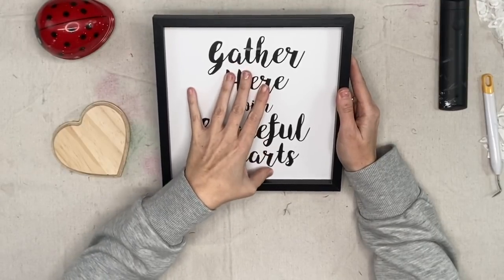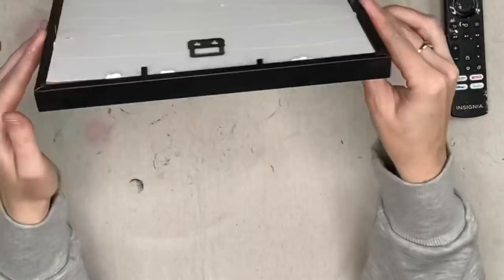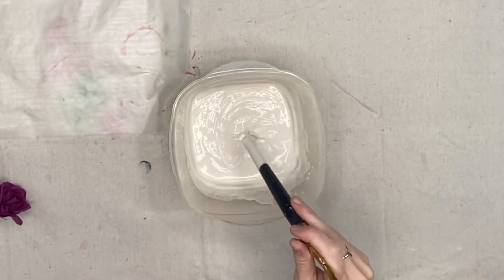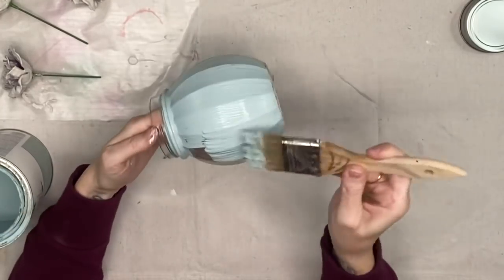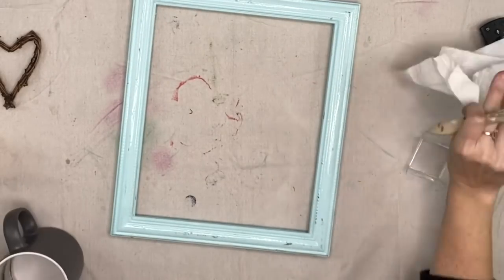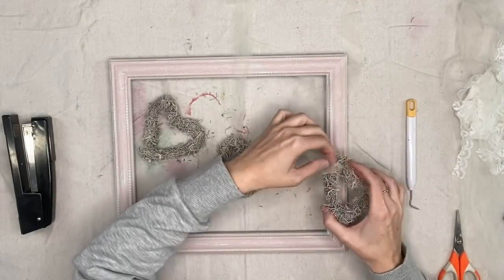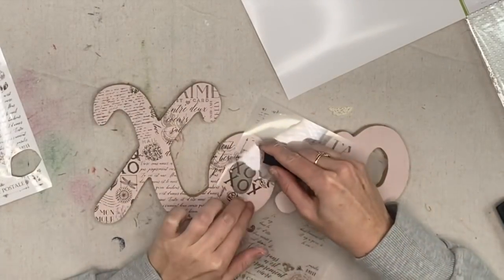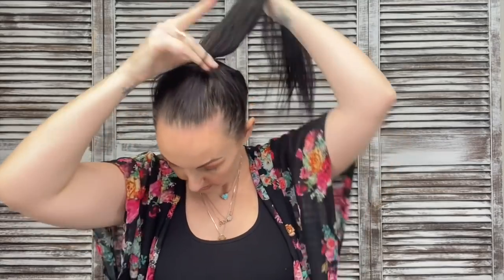4 *NEW* VALENTINES DAY DIYS 2022 | DOLLAR TREE VALENTINES DAY DIYS | SHABBY CHIC DIYS | SPRING DIYS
4 *NEW* Valentine's Day diy's are here for you! Can you believe a lot of these are dollar tree valentines day diys??? Because they certainly don't look like it. I Love how all of these will easily transition into my spring decor! I hope all of these inspire you!

Please make sure to checkout Kay and Trish!!! They are absolutely amazing and you won't be disappointed.